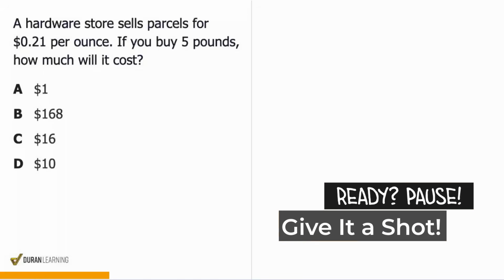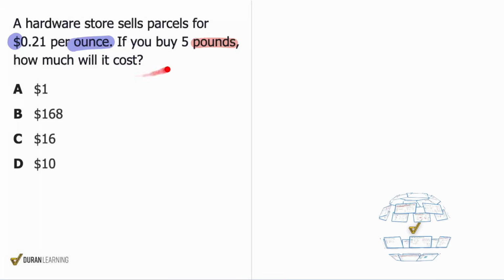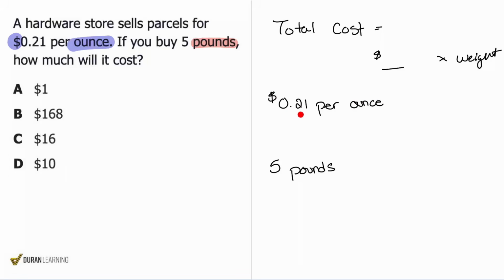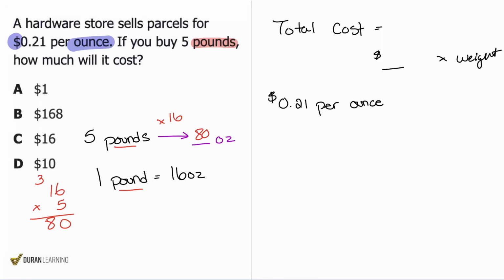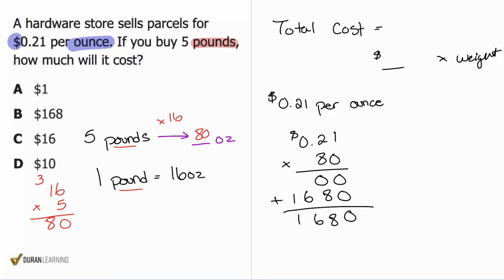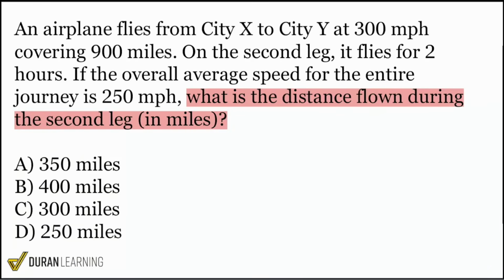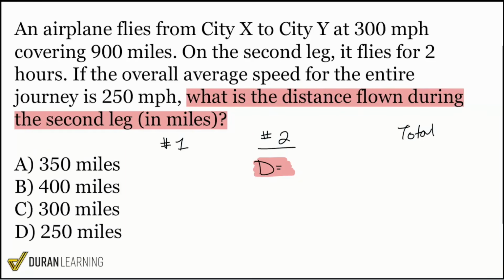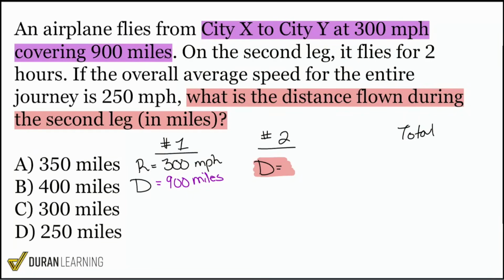FTCE General Knowledge Math | Unit Conversions & Derived Units Practice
What's going on my math party people! Welcome back to another FTCE General Knowledge Math session — this one is packed with real-world measurement problems that show up directly on the Florida Teacher Certification Exam. If you're working toward your Florida teaching certificate, this video is going to walk you through two powerful practice problems that target unit conversions, derived units, and applied measurement reasoning — exactly the skills tested on the FTCE GK Math section.

Here's what we cover in this video:
⏱ 0:00 – Unit Conversion Problem: A hardware store sells parcels for $0.21 per ounce. If you buy 5 pounds, how much will it cost? (Answer: $16) — We break down how to convert pounds to ounces and apply derived unit pricing step by step.
⏱ 4:34 – Average Speed & Distance Problem: An airplane flies from City X to City Y at 300 mph covering 900 miles. On the second leg, it flies for 2 hours. If the overall average speed for the entire journey is 250 mph, what is the distance flown during the second leg? (Answer: 350 miles) — This one challenges you to work backwards using the average speed formula across a multi-leg journey.

Both problems fall under the FTCE GK Math competency: Knowledge of Geometry and Measurement — specifically solving real-world problems involving fundamental units (length, mass, time), derived units (miles per hour, dollars per ounce), and unit conversions. These are the types of problems that trip up a lot of test-takers, so make sure you pause, try each one yourself, and then follow along with the full solution. Consistency is key — keep practicing and you WILL pass this exam!